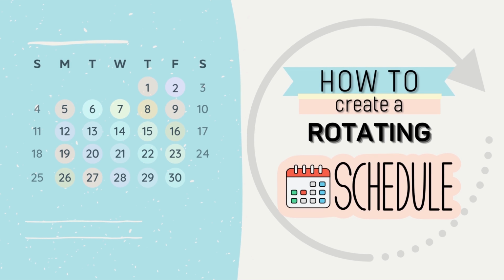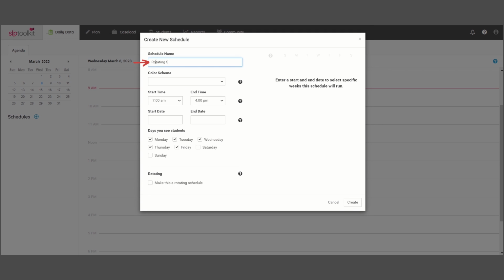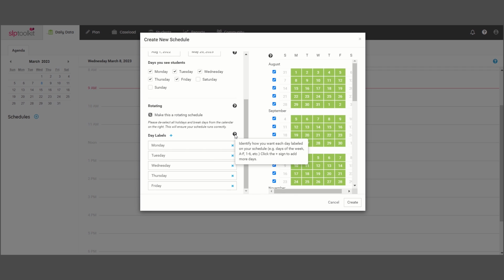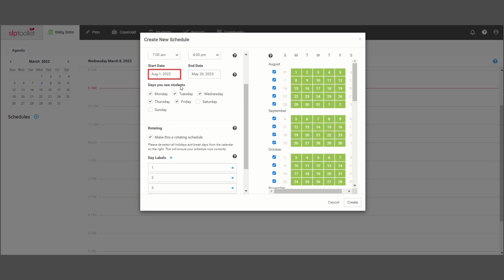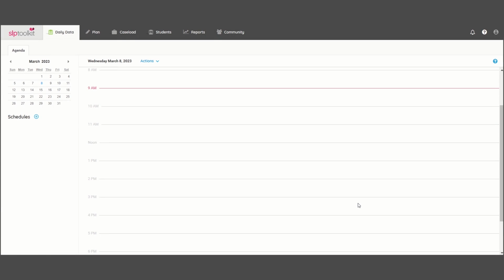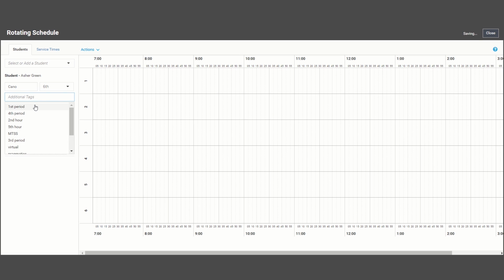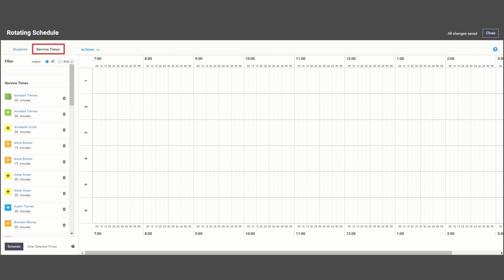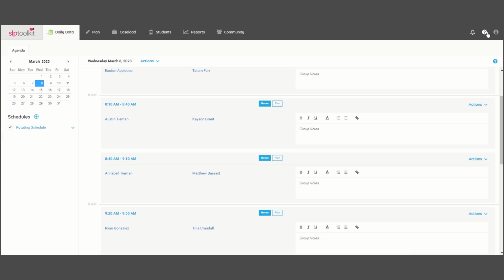How to Create a Rotating Schedule in SLP Toolkit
If you need a custom schedule that doesn't start over each week (e.g. traditional Monday-Friday schedule)?  Learn how to create a rotating schedule that will help you balance work, family, and personal commitments.

From shift work to childcare arrangements, this customizable schedule will help you stay organized and on top of your responsibilities. Watch this video for step-by-step instructions on how to create a rotating schedule that works for you!